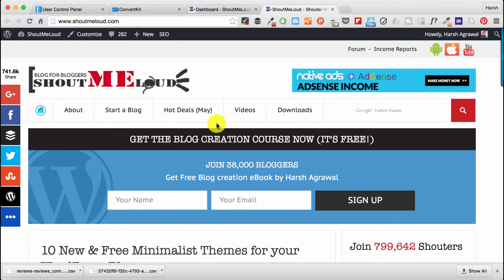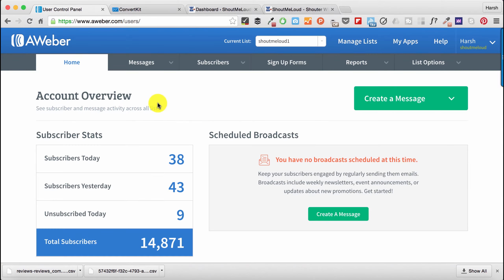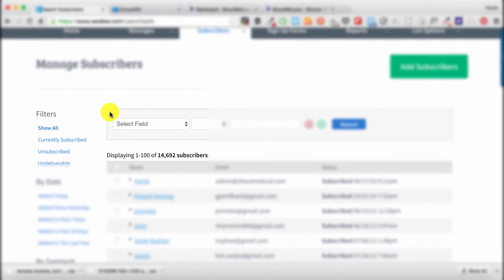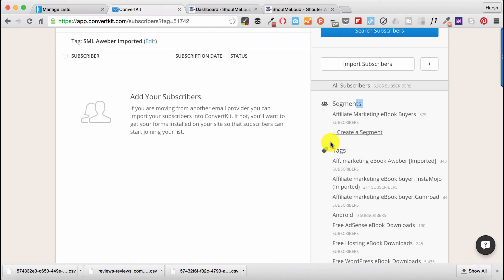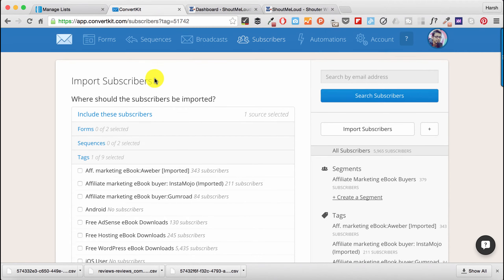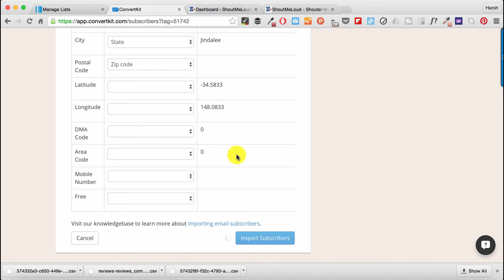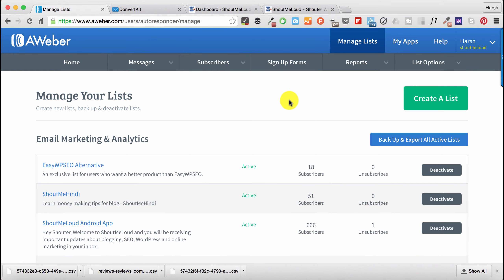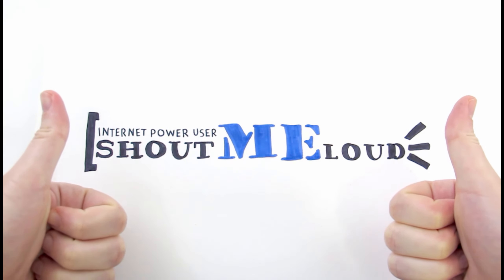How To Import Email List From Aweber To ConvertKit- Complete Tutorial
In this video, you will learn the following:

1. How to export your existing email list from Aweber.
2. How to create a Tag in Convertkit
3. How to import your existing email list from Aweber to Convertkit.